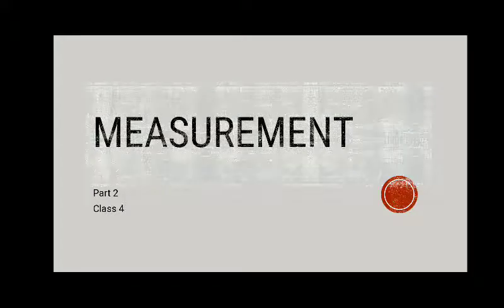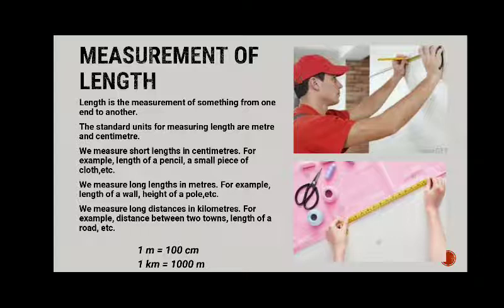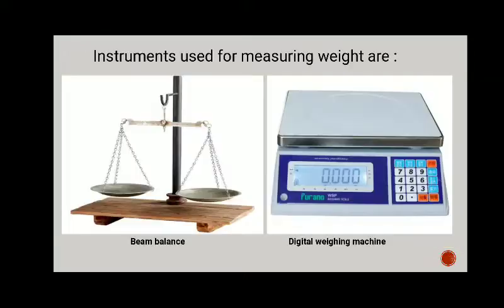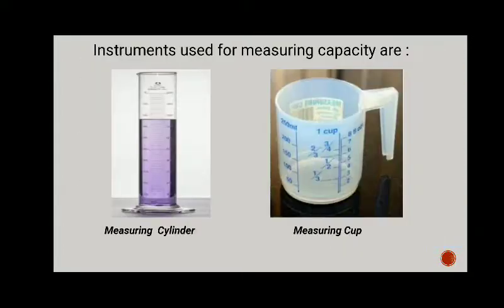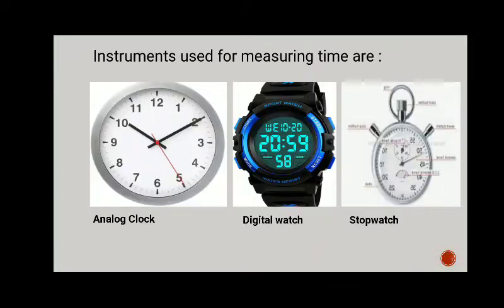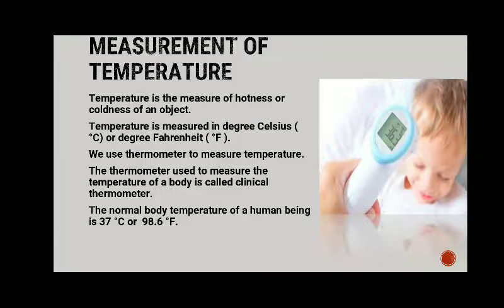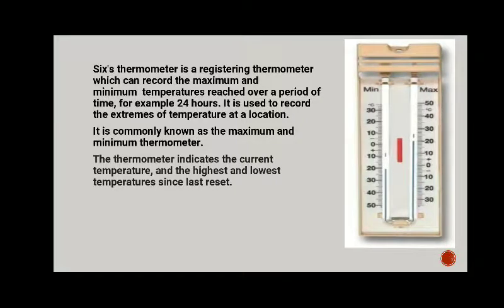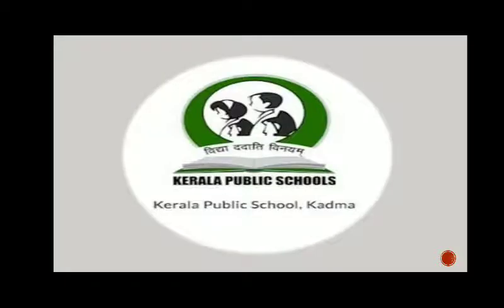KPS K - STD IV - SCIENCE - MEASUREMENT (Video 2)